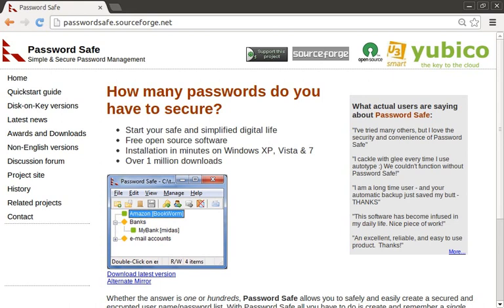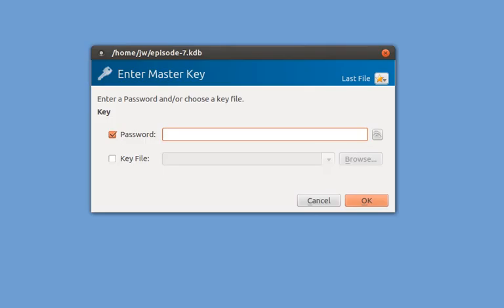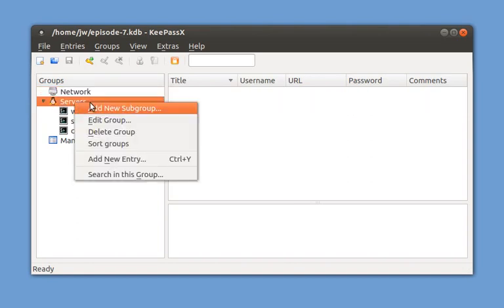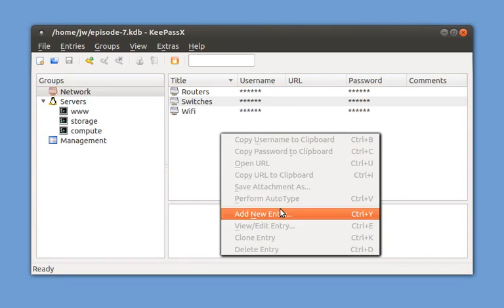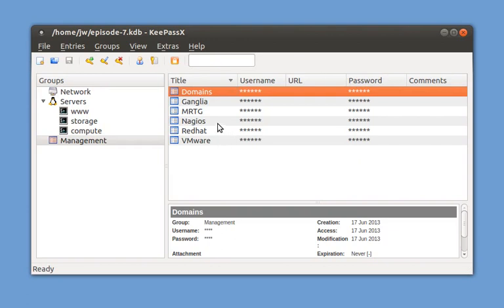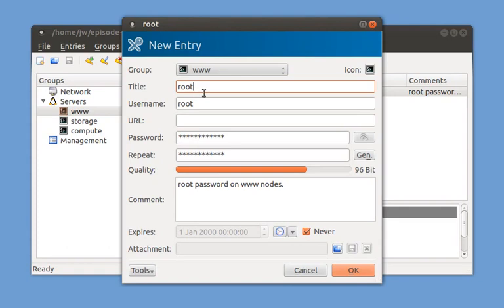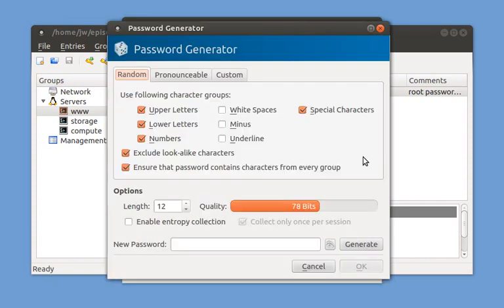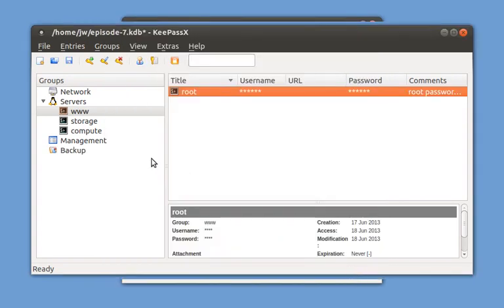How to store thousands of passwords in a secure way using a password safe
Episode #7 How to store thousands of passwords in a secure way using a password safe

In this episode we are going to take a look at centralized password management. How a password safe can be a simple and effective tool for you and your team, and why you should be using one.